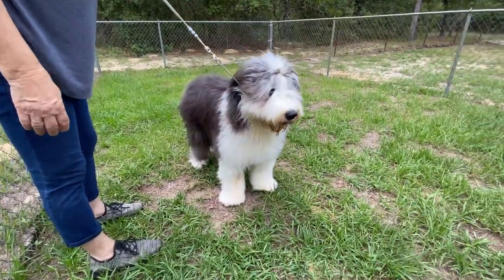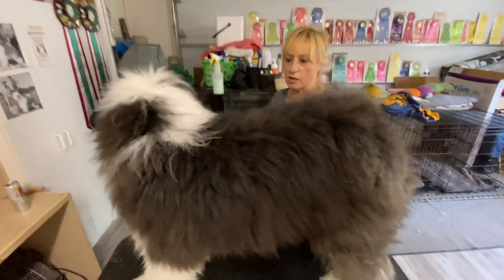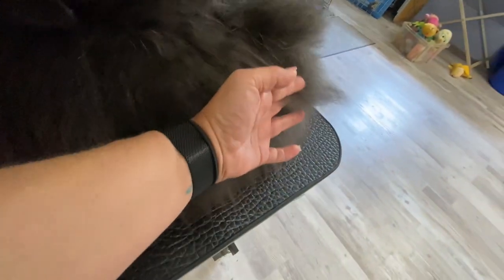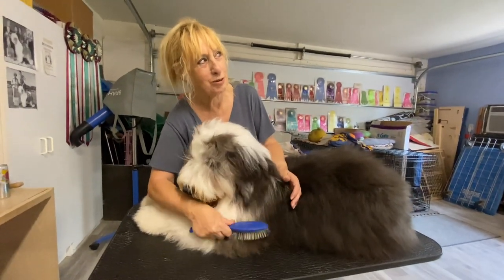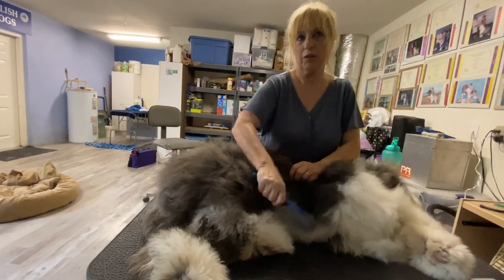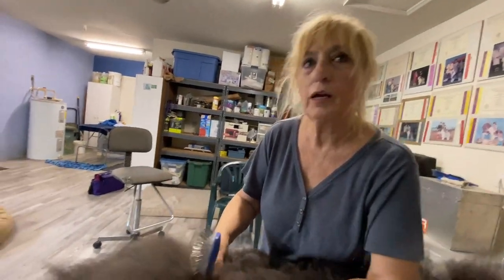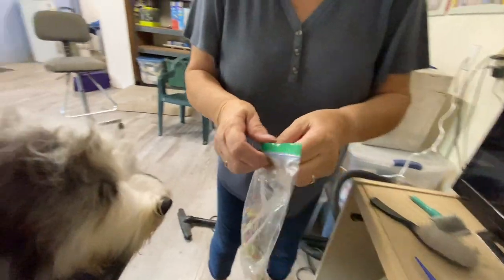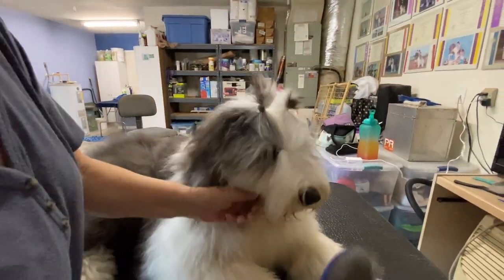Table Training Coated Breed Puppies for Grooming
Edy Dykstra-Blum shares how she trains her Old English Sheepdog puppies to lay on a grooming table to be groomed. The techniques can be used for table training any coated breed puppies. She also explains why it's so important for the puppies to be trained and how it helps with dealing with puppy coat. Rubber-banding is also discussed.

GROOMING SUPPLIES
Mason Pearson Hair Brush
Pet Rubber Bands